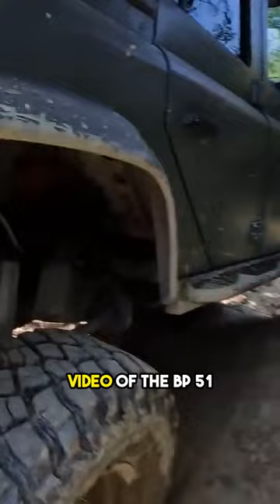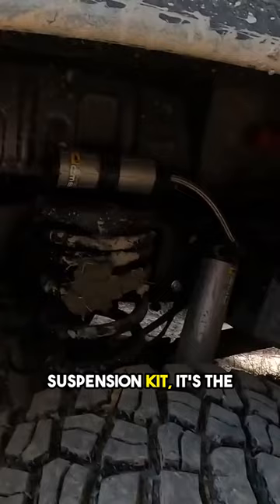Troubleshooting ARB BP 51 Suspension Kit Installation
What happened there?